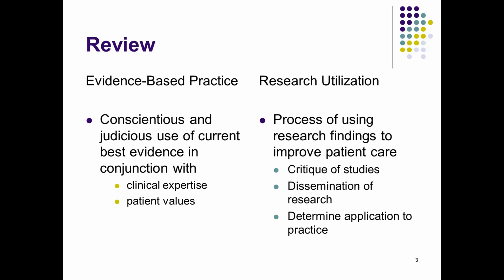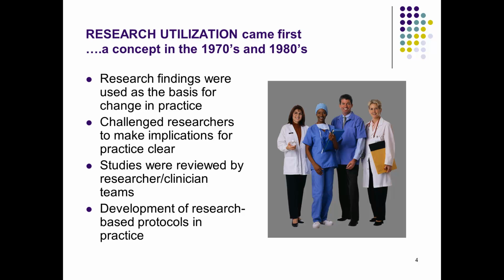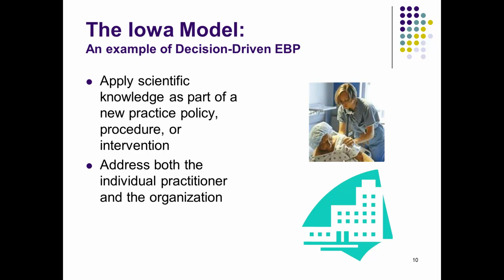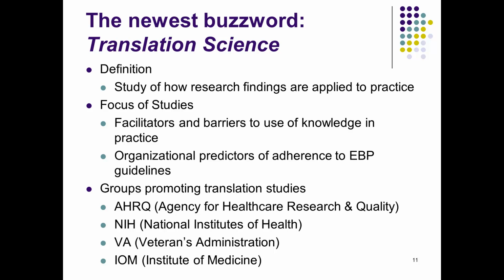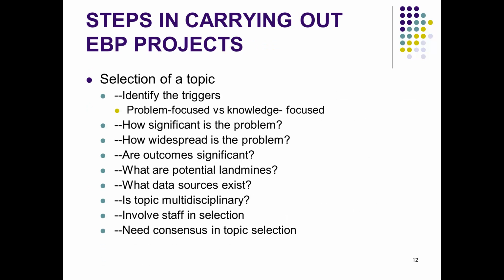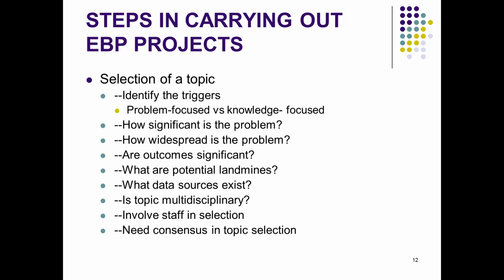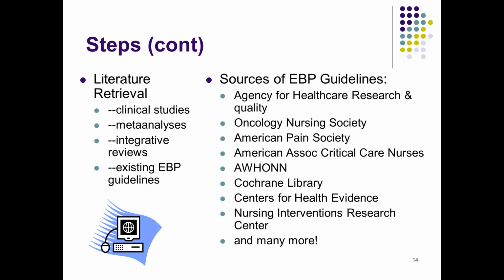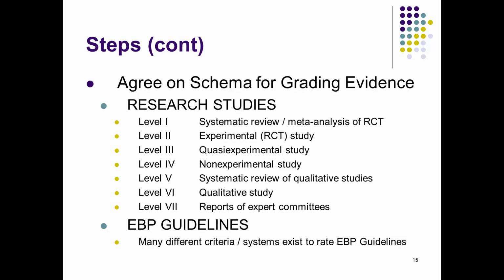Week 11 Developing EBP ppt with audio